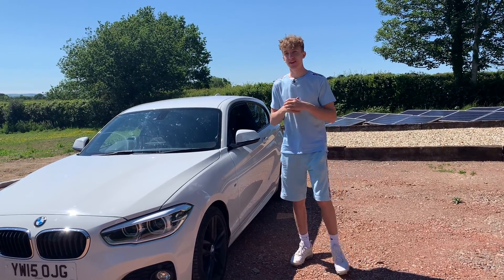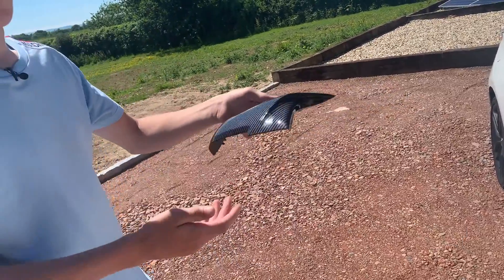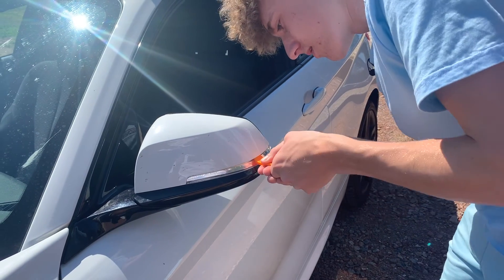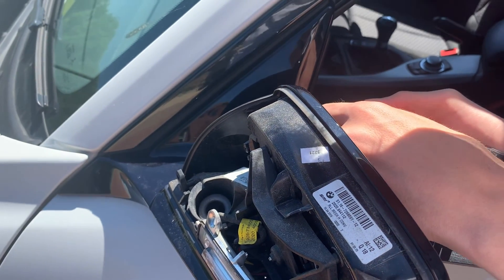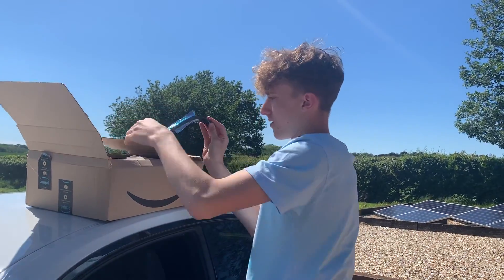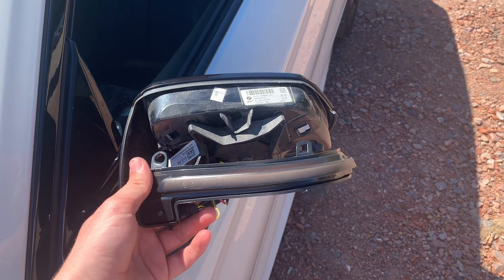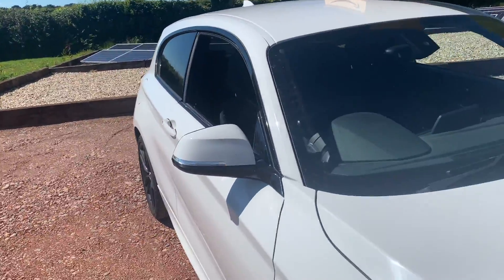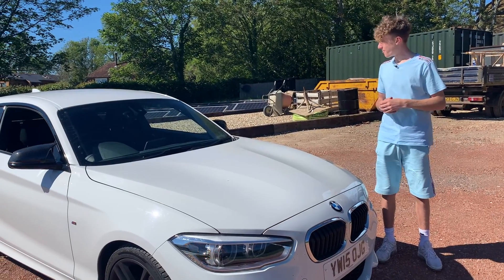NEW MIRROR CAPS AND INDICATORS FOR MY BMW 1 SERIES!! (F21)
Car Parts used in video:

Carbon mirror caps